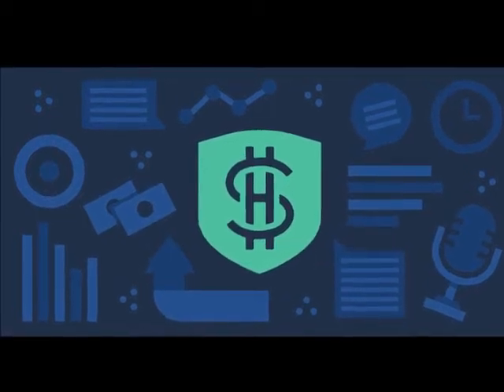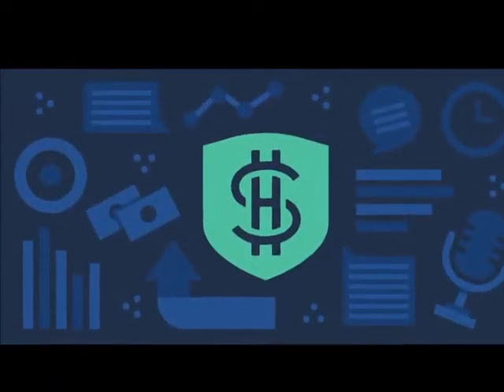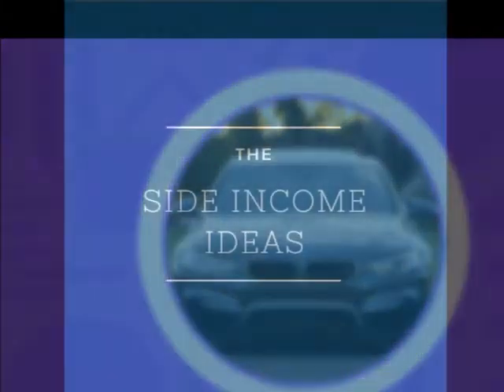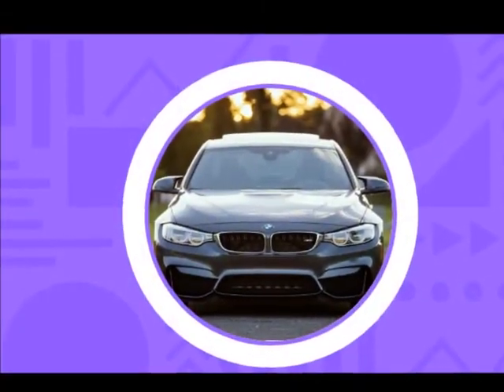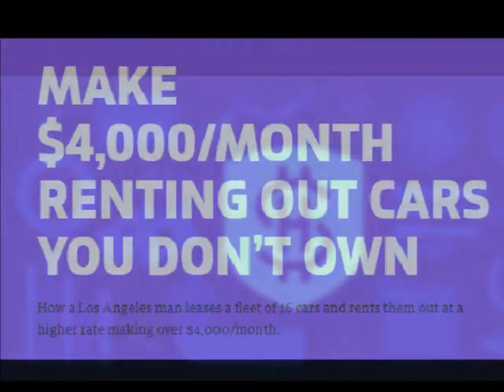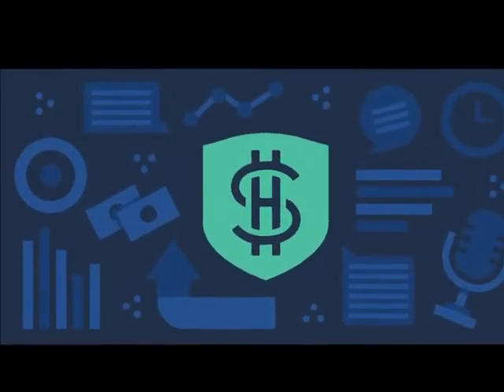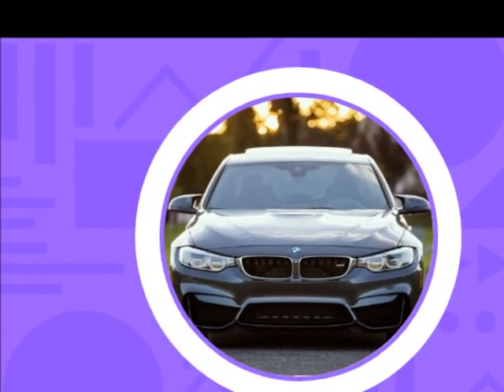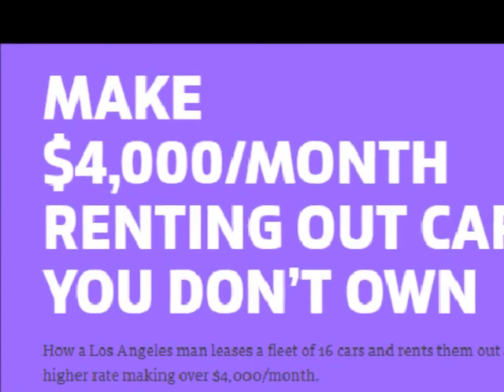SIDE HUSTLE SCHOOL EPISODE 032 MAKE $4,000MONTH RENTING OUT CARS YOU DON’T OWN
MAKE $4,000/MONTH RENTING OUT CARS YOU DON’T OWN
How a Los Angeles man leases a fleet of 16 cars and rents them out at a higher rate making over $4,000/month.

Here is a link to the CHRIS GUILLEBEAU's  podcast episode

A Los Angeles man makes more than $4,000/month renting out cars he doesn’t own.
BUSINESS MODEL
RESELLING
SKILLS REQUIRED
RESEARCH, COMMUNICATION, & CREATIVITY
COMPLEXITY
MEDIUM
PROFIT POTENTIAL
HIGH

When Tahsir decided to increase his fleet from a few cars to 16 (!) he played it smart and did some research regarding which kinds of cars were more often rented. Based on his research, he noticed that the best opportunities were either at the low end or the high end.
Tahsir structured his car acquisition accordingly, choosing a few expensive cars and half a dozen cheaper ones. This makes perfect sense! The middle is mediocre. Average is boring.

Fun Fact
Tahsir also got incredibly lucky with his dozen of the cheaper ones during an incredible promotion when the manufacturer was overstocked on a particular model, the Chevrolet Cruze.
To make it all work out, he found a partner at an airline parking lot who would handle many of the pickups and returns for renters visiting from out of town. He spent a lot of time communicating with customers from his page on Turo, but that communication was the majority of his hustle workload.

This is an attempt to bring Chris's ideas from the podcast to youtube :) Full Credit to  CHRIS GUILLEBEAU's